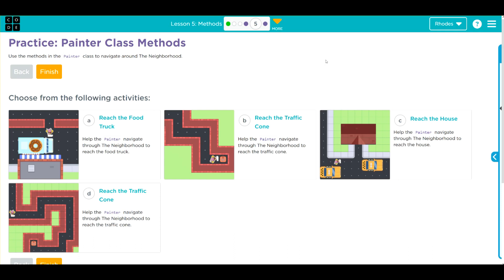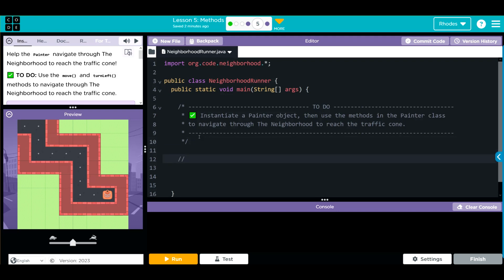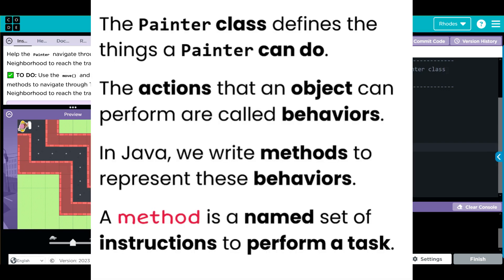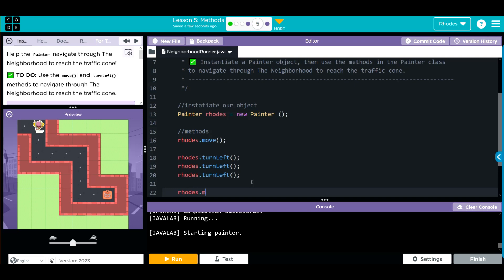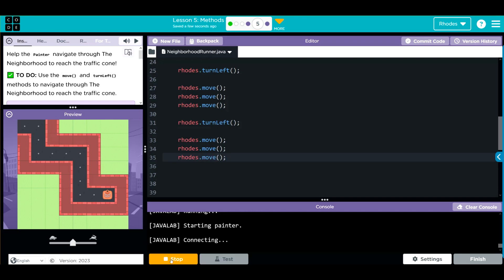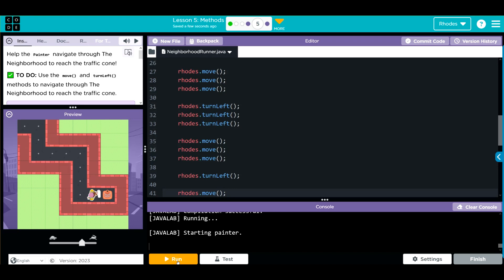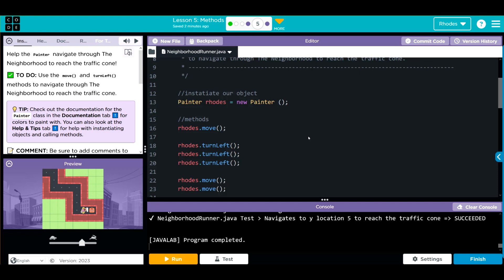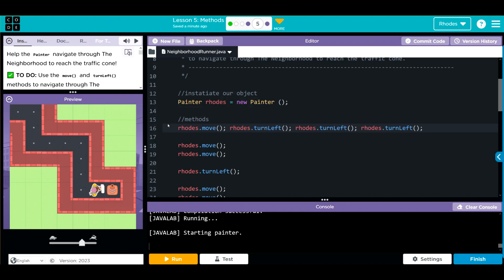**UPDATED** AP CS A - Code.org: Unit 1: Lesson 5 5b (2023)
A method in Java is a block of code that, when called, performs specific actions mentioned in it. For instance, if you have written instructions to draw a circle in the method, it will do that task. You can insert values or parameters into methods, and they will only be executed when called.